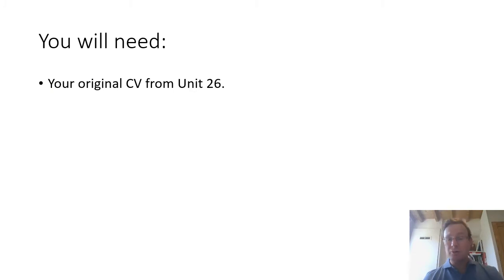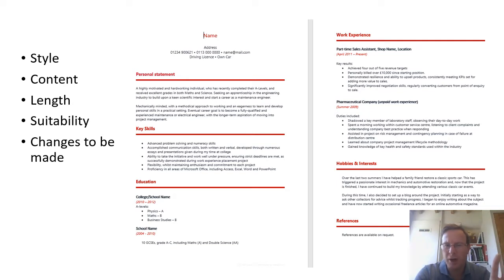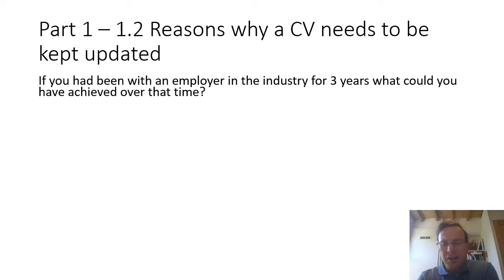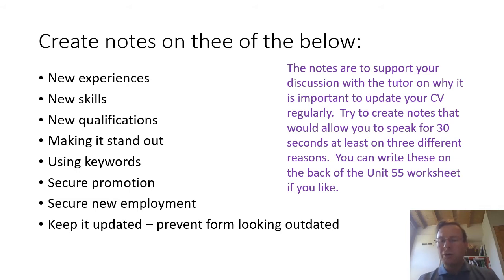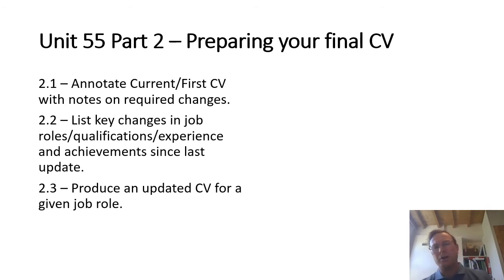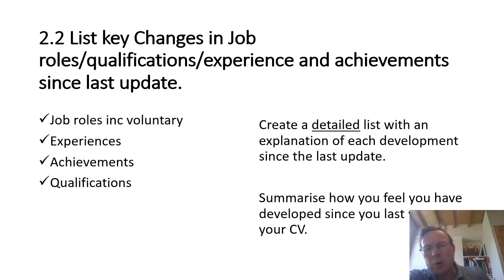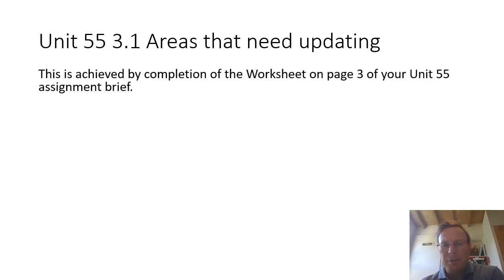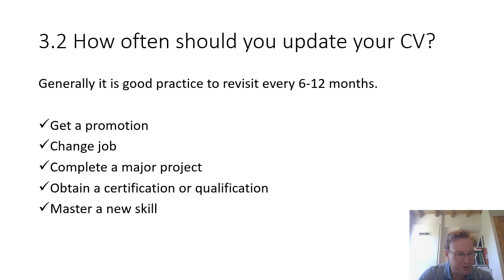Unit 55 Complete Unit - Do it in stages